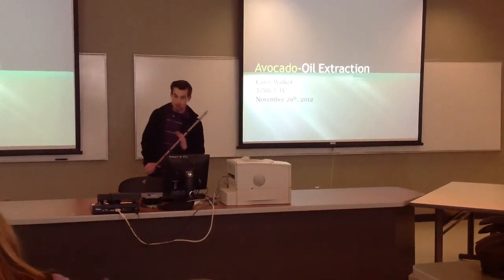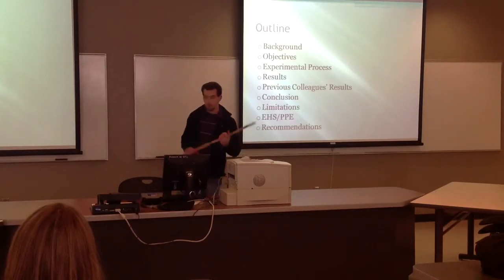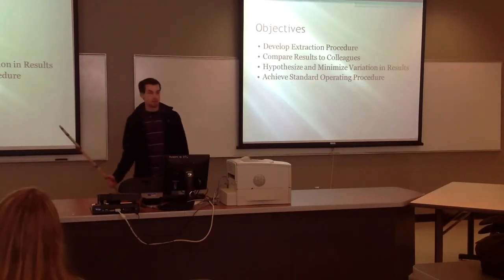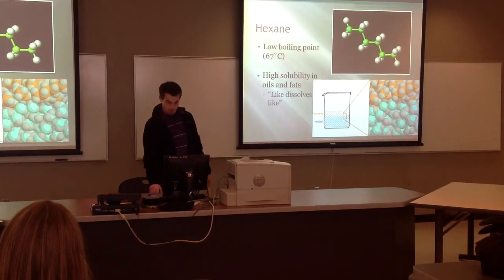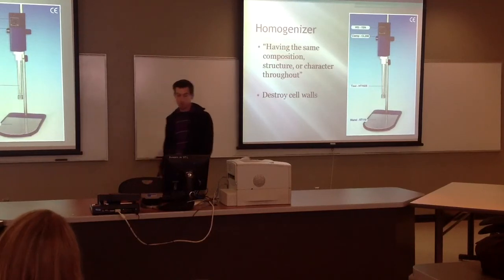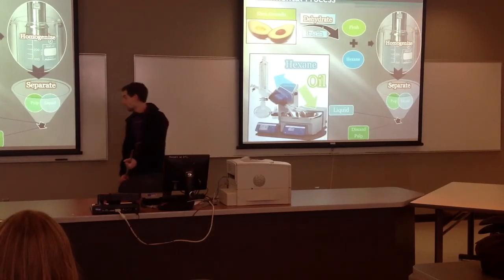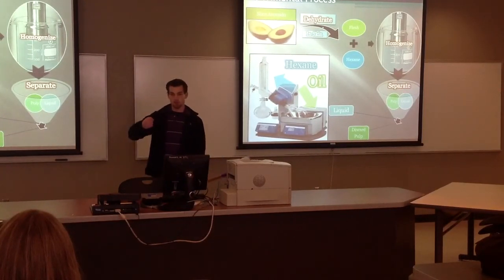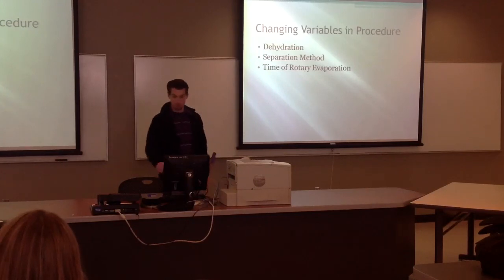UTC Unit Operations Lab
Caleb